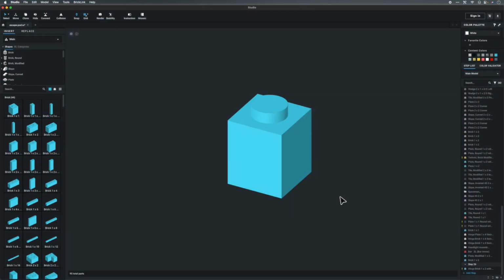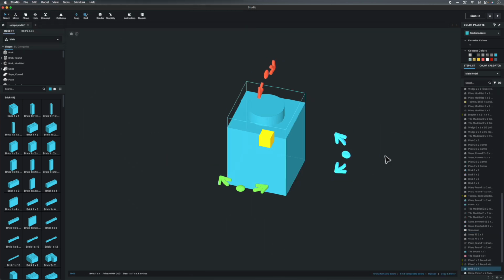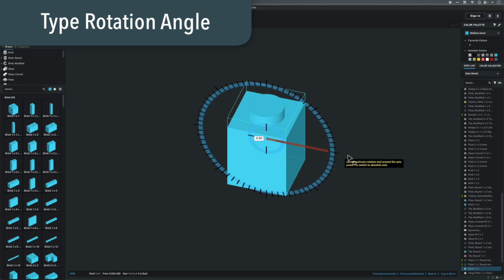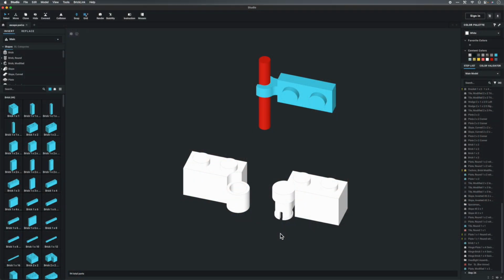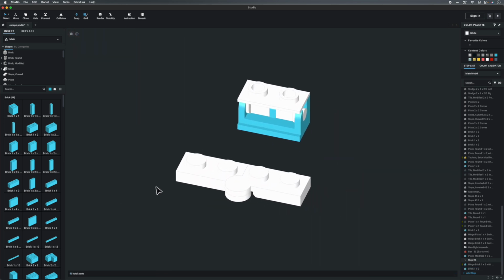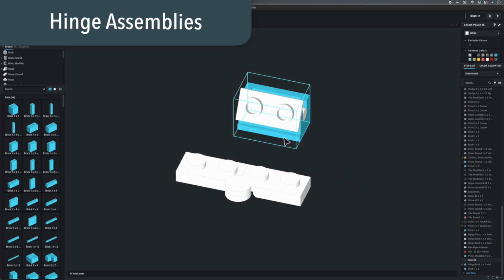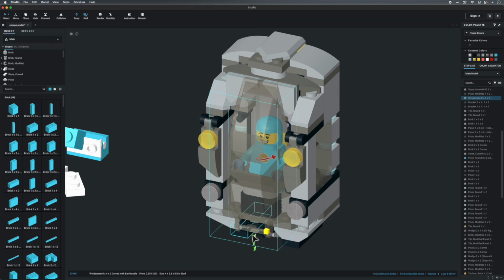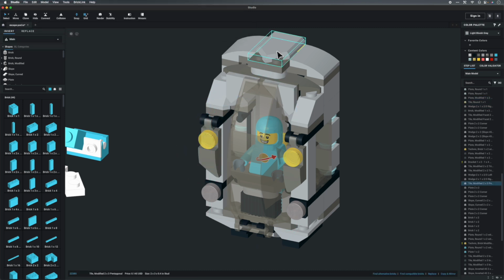Studio Tutorial: New Rotate Tool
In May 2004, Studio released an updated rotate tool. Let's take a look at how it works in basic brick placement, hinges, submodels, and more!

Studio is a free 3D Lego modeling and designing software from BrickLink, which is owned by the Lego Group. You can download Studio for Mac and Windows

00:00 Intro
0:14 Basic Controls
1:02 Fine Controls
2:35 Hinging Parts
3:32 Hinge Assemblies
4:49 Parts and Submodels
5:20 Connected Parts
5:59 Summary

LEGO and BrickLink are trademarks of the LEGO Group.